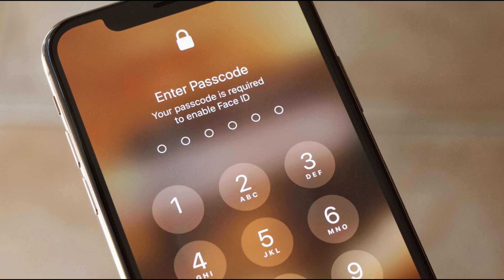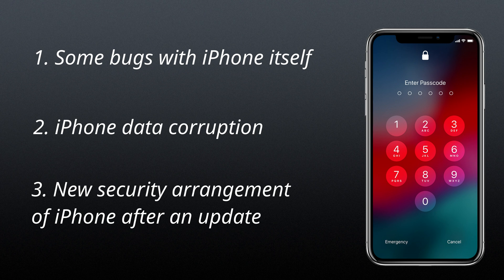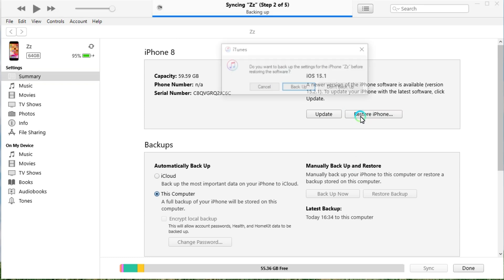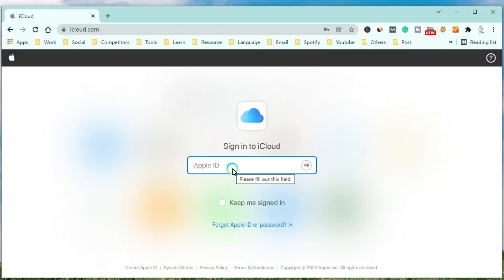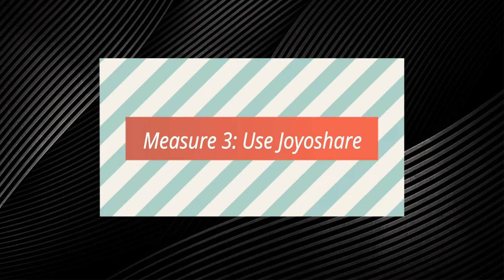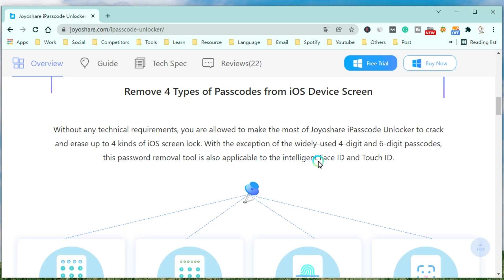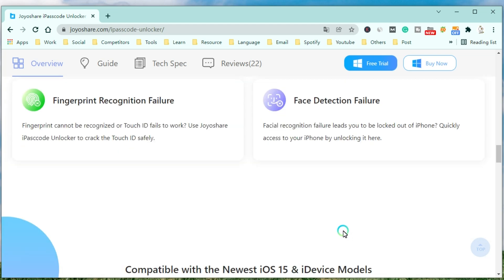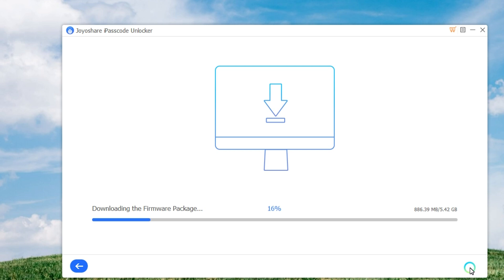iPhone Passcode Changed Itself? Try 3 Ways Here! | Joyoshare iPasscode Unlocker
Fix the iPhone passcode changed itself by using Joyoshare iPasscode Unlocker
If you are interested in this topic, you can see more from the below article 👇

Some iPhone users complained that they always use a 4-digital passcode on their iPhones. All of a sudden it happens, the iPhone passcode changed itself to a 6-digital one. Why is the iPhone password changed itself? There are several reasons that cause the occurring of this issue.

Over here, we’ll share three methods to help you solve the iPhone passcode changed itself. You can try using iTunes to restore your iPhone then go to set up a passcode on the device. Or you can erase your iPhone by using iCloud if you have turned Find My iPhone on. The quick way is to use Joyoshare iPasscode Unlocker. It can efficiently and quickly solve the iPhone changed passcode itself problem.

Timestamps:
0:00 Introduction
0:25 What Causes iPhone Password Changed Itself
0:52 Measure 1: Use iTunes to Fix the Issue
1:57 Measure 2: Use iCloud to Fix the Issue
2:52 Measure 3: Use Joyoshare to Fix the Issue